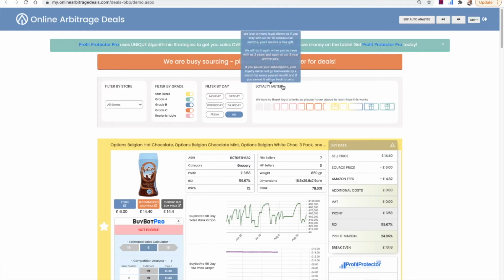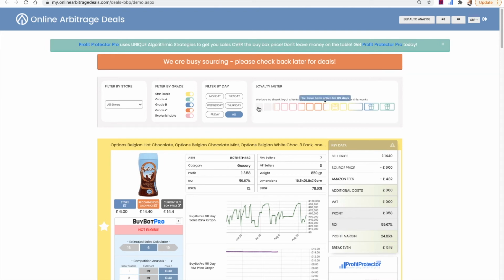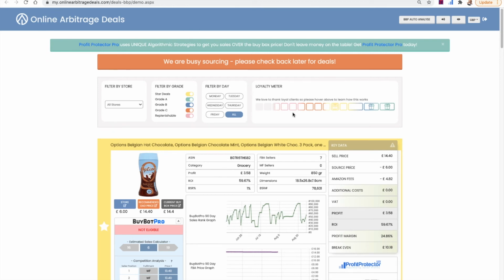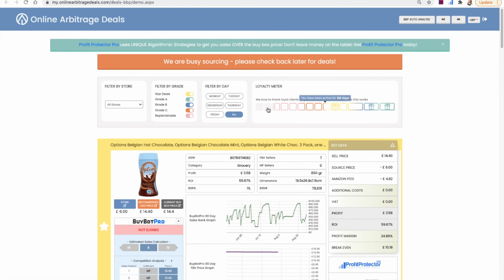Online Arbitrage Deals Loyalty Meter - Earn Yourself FREE GIFTS As A Thank You!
Unlike many other companies, we don't like to save our best deals to new customers as an incentive to sign up... Here at Online Arbitrage Deals we love to reward our loyal clients!

Each day you are with us your loyalty meter will grow, and you will achieve FREE GIFTS as a massive THANK YOU!